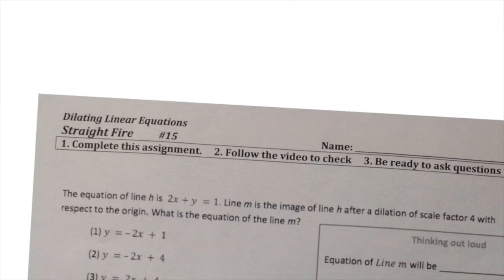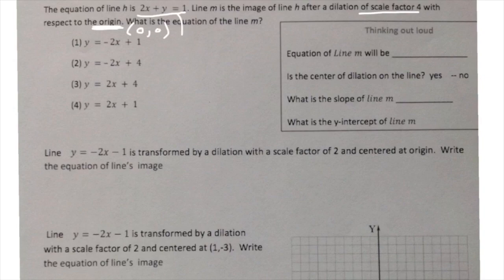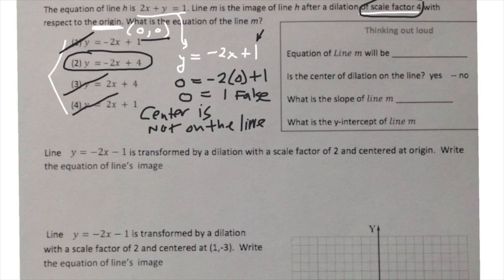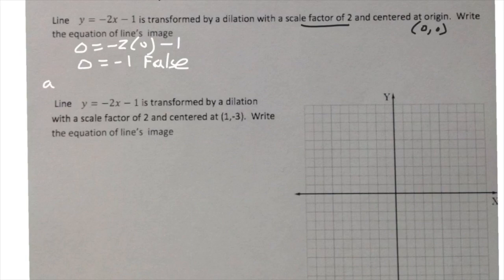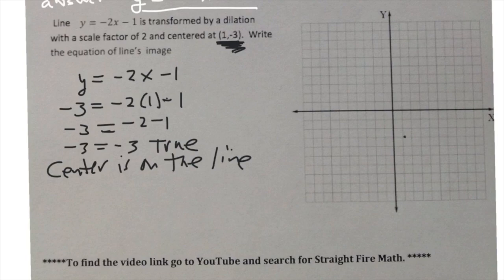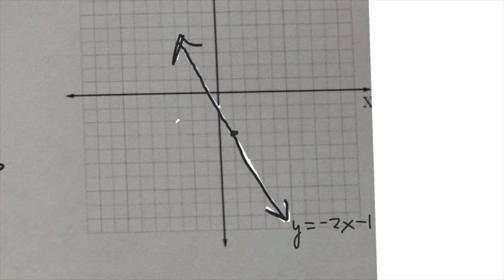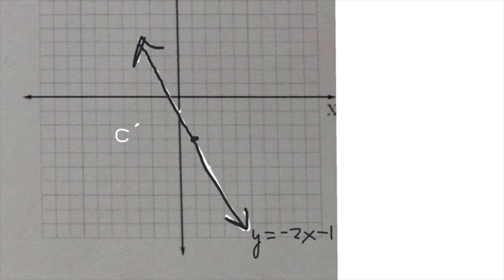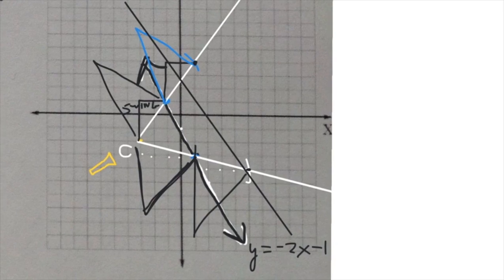100% Straight Fire Math #15 Dilating Linear Equations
Dilating Lines with Center of Dilation on and off the line.